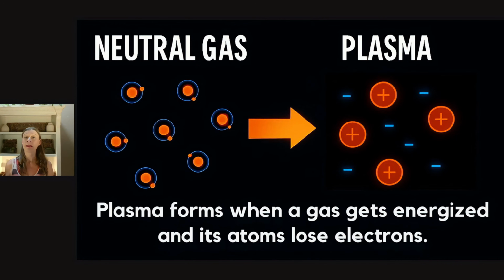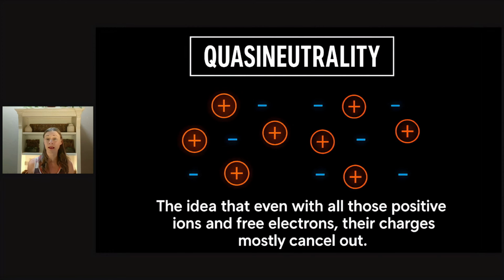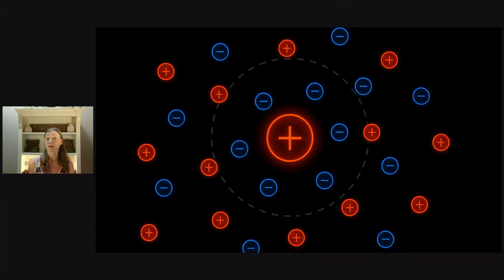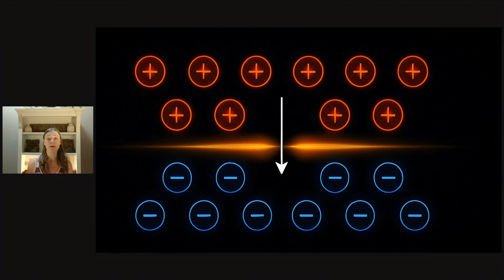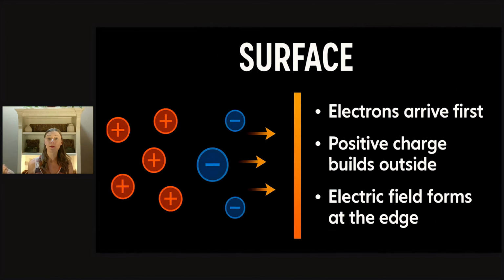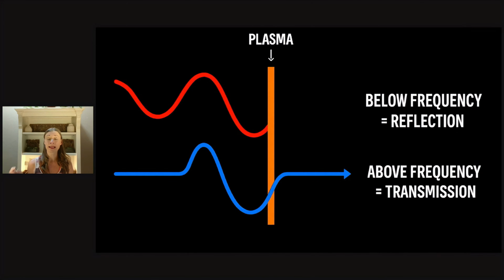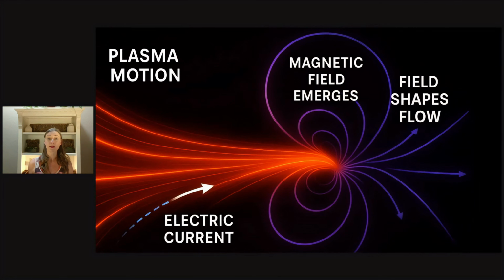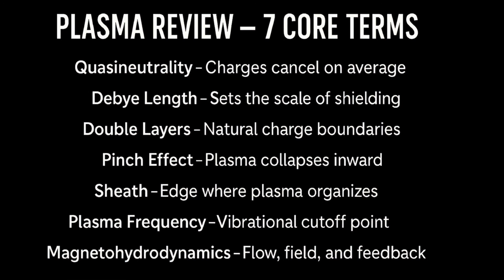Plasma Physics Explained in 7 Essential Terms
Plasma makes up most of the visible universe, but almost no one understands it. These 7 terms will change the way you understand it forever.

Most people think of plasma as the stuff in neon signs or fusion experiments. But the truth is far bigger: plasma is everywhere. It lights the stars, flows through space, and powers some of the most extreme events in nature.

In this video, we walk through seven essential plasma terms—each one unlocking a piece of the puzzle behind how plasma forms, moves, and structures itself. You’ll learn why plasma behaves more like a living system than a simple gas, how it builds its own boundaries, and how it can collapse, pulse, or self-organize into forms that defy expectation.

Terms like quasineutrality, Debye length, double layers, the pinch effect, and magnetohydrodynamics (MHD) reveal how plasma resists chaos and builds order through electromagnetic feedback. You’ll see how this fourth state of matter doesn’t just sit passively but actively shapes its environment.

Whether you’re a space enthusiast, physics explorer, or just plasma-curious, this episode is a must-watch introduction. And if you’ve ever wondered how the Sun holds those glowing loops, or what might power strange orbs and lightning in the atmosphere, this is where it begins.

0:00 – Why Plasma Matters
Plasma makes up most of the visible universe, so let's learn about it.
0:46 – What Is Plasma?
A quick breakdown of how ionized gases become the fourth state of matter.
1:25 – Plasma Responds to Fields
Charged particles generate magnetic fields and those fields shape the plasma in return.
1:57 – Quasineutrality
Despite the chaos, plasma stays mostly balanced thanks to this hidden principle.
2:46 – The Debye Length
The invisible shield around each charged particle that holds plasma together.
4:20 – Double Layers
When balance breaks, plasma builds its own boundaries, and they can do strange things.
5:51 – The Pinch Effect
Magnetic fields compress plasma into filaments and sometimes explosive bursts.
7:08 – Plasma Sheaths
Plasma builds an electric boundary every time it touches a surface.
8:24 – Plasma Frequency
Even calm plasma vibrates with a hidden beat that filters waves and signals.
9:44 – Magnetohydrodynamics (MHD)
The full framework of how plasma and fields co-evolve.
11:31 – Recap: 7 Plasma Terms
A fast summary of everything we’ve covered, each piece of the plasma puzzle.
12:46 – Outro and Next Steps
Plasma might be the key to understanding the universe—and we’re just getting started.